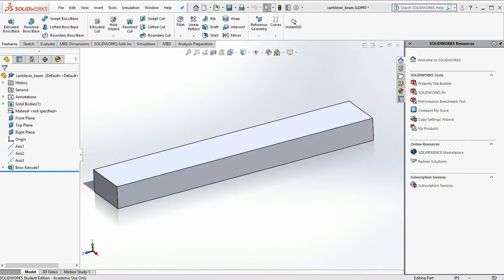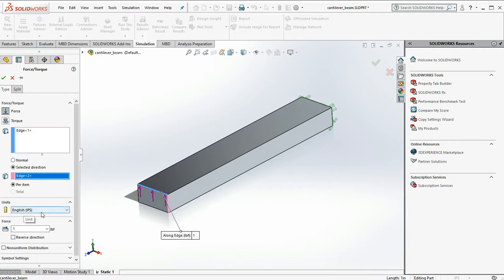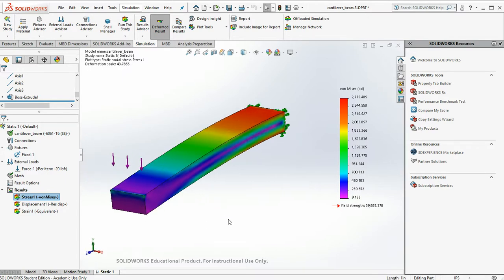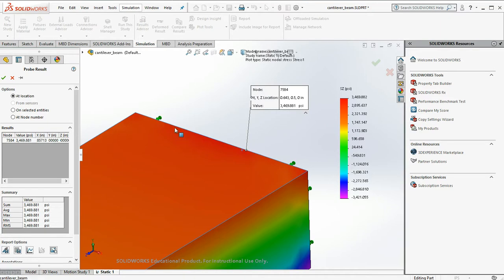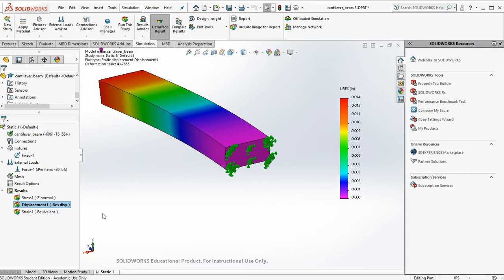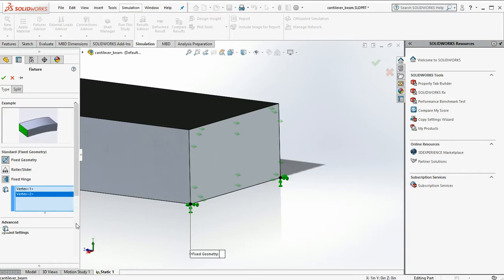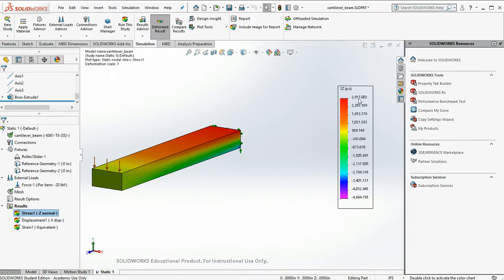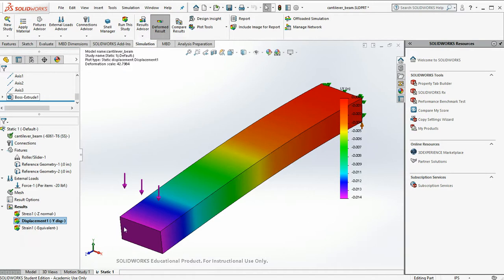Solidworks Simulation - Part 2: Bending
This video covers the use of Solidworks Simulation to analyze a cantilevered beam.  It compares the results of 2D hand calculations to a 3D FEA analysis.  It also discusses how improperly constraining a model can impact the results.